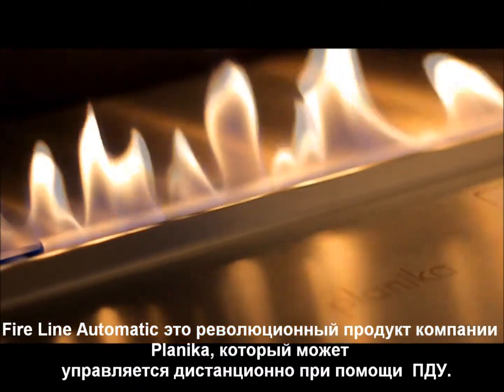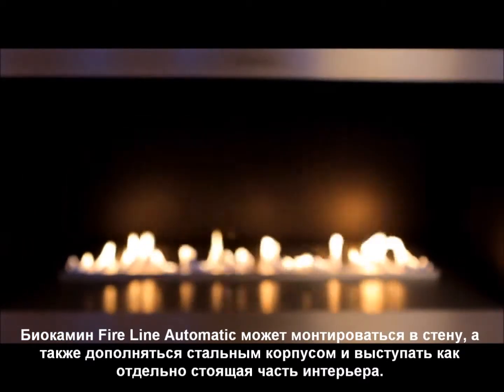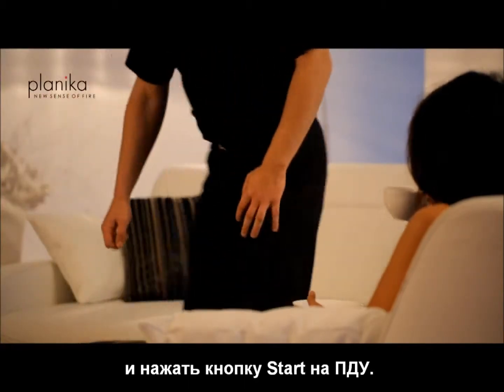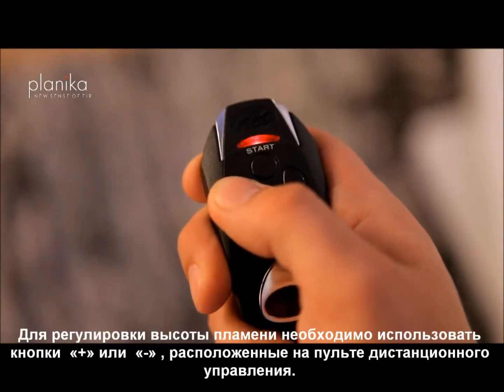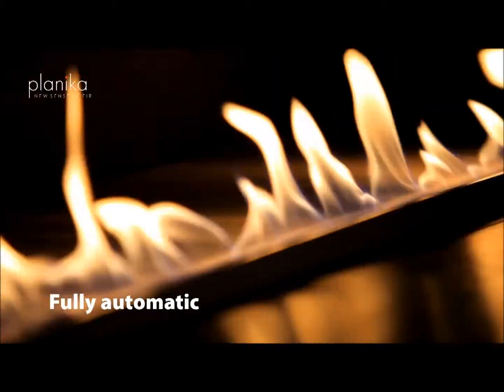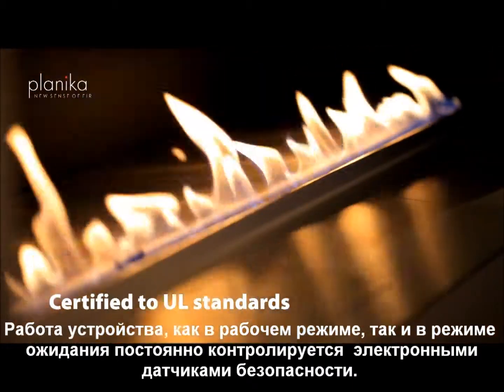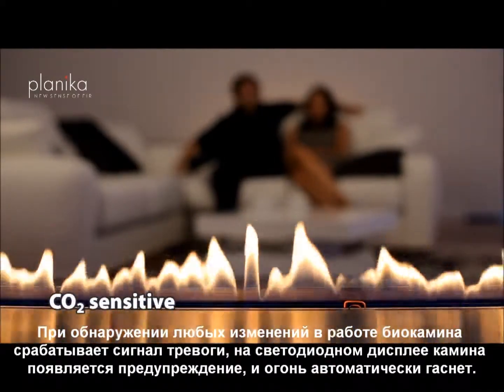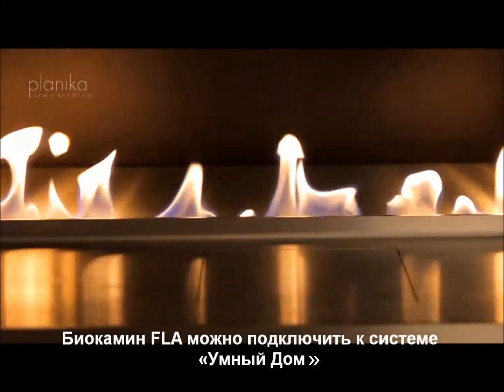Biokamin Fire Line Automatic by Planika RU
Firma Planika Studio biokaminad loovad erilise õhkkonna ning saavad ka kõige ebatavalisemate ja eksklusiivsemate interjööride keskpunktiks. Tänu tipptaseme tehnoloogiale loob Planika väga funktsionaalseid bioetanoolil põhinevaid kaminaid.
Maaletooja Salong Kaminakoda